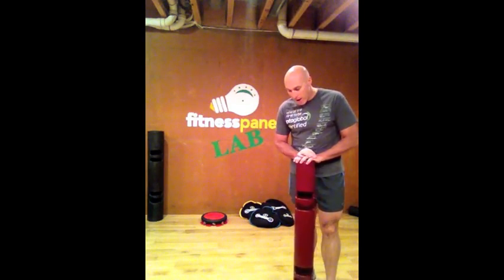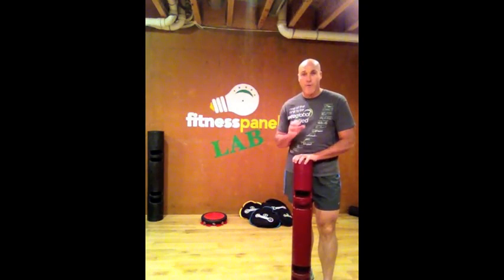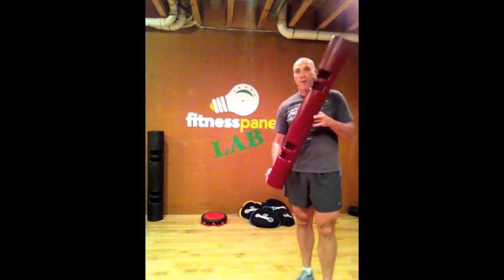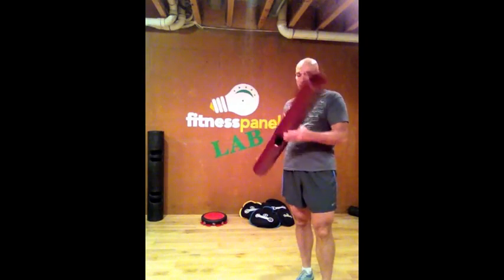Vipr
Part 2 of the Fitness Panel "LAB" review of the Sandbell by Hyperwear